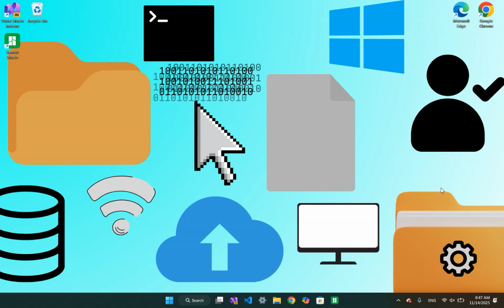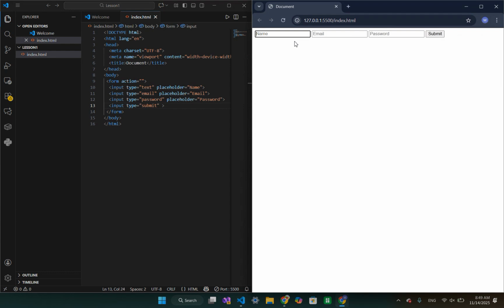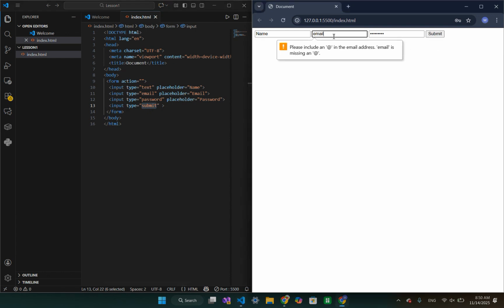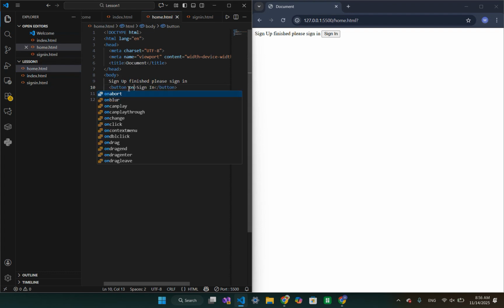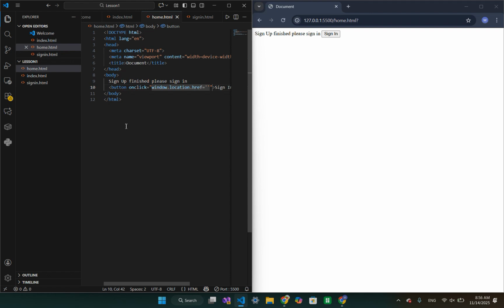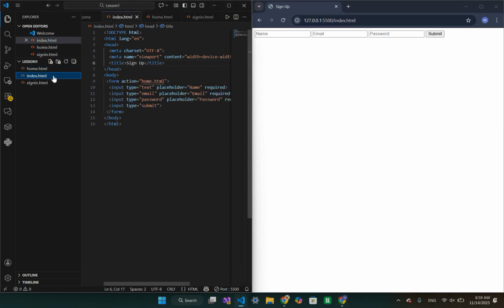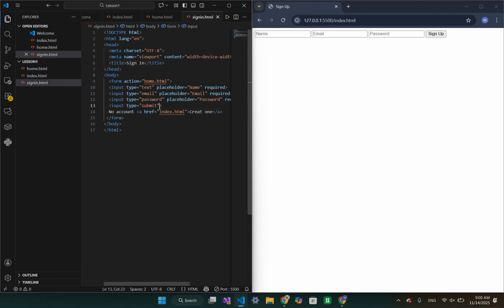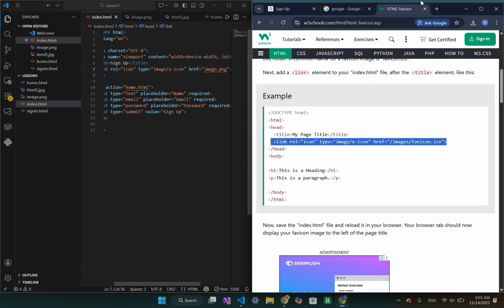Learn HTML for beginners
Learn HTML for beginners or even for kids.